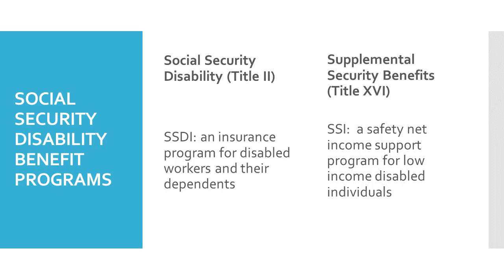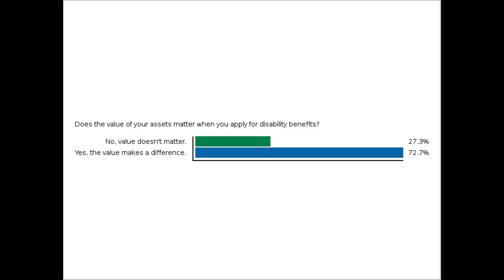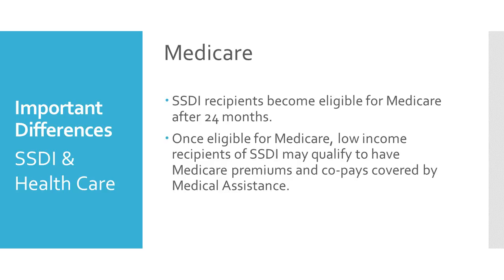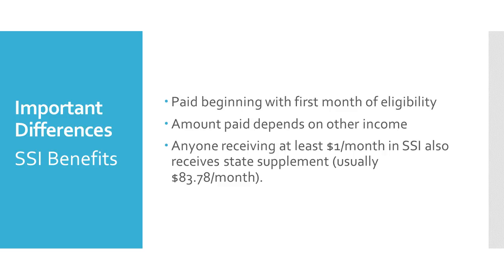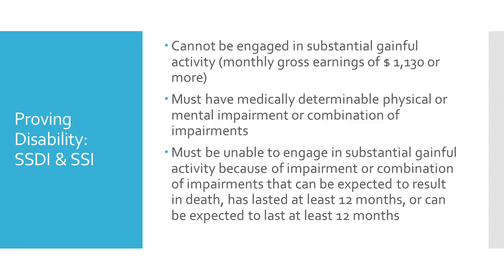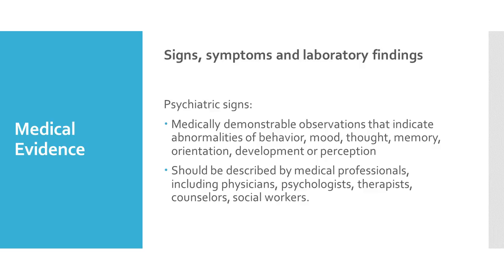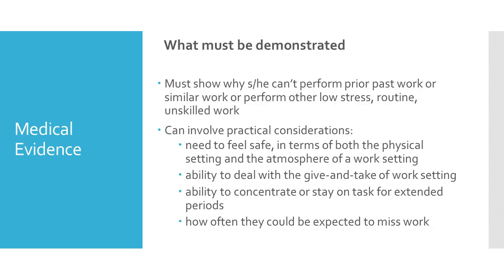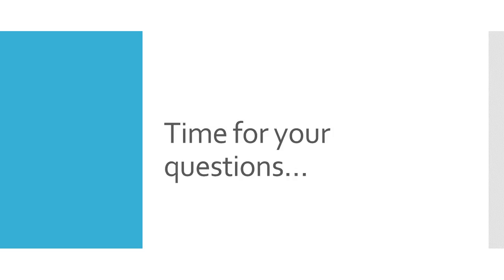Get What You Need: SSI & SSDI - 2016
Many domestic abuse survivors may be in need of benefits from Supplemental Security Income (SSI) and Social Security Disability Insurance (SSDI) because of violence and trauma they have experienced. In this webinar, Attorney Hal Menendez discusses the disability determination and the application and appeals process, including:

(1) the differences between SSI and Social Security Disability benefits and dependent benefits;
(2) how financial factors that may be irrelevant for SSDI and dependent benefits can affect SSI eligibility and payment amounts
the difference in health care programs open to recipients of SSI vs. recipients of SSDI or SS dependent benefits

In addition, Medical evidence – that is, a diagnosis of a disabling medical or mental condition – is necessary to prove an SSI or SSDI claim, we look at some scenarios demonstrating how qualifying victims of trauma might best proceed to establish solid bases for claims.